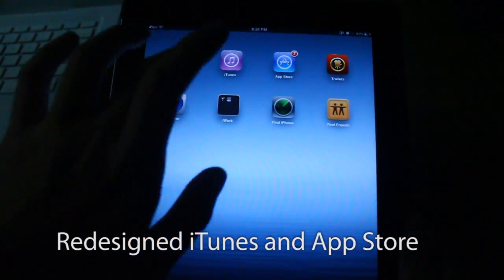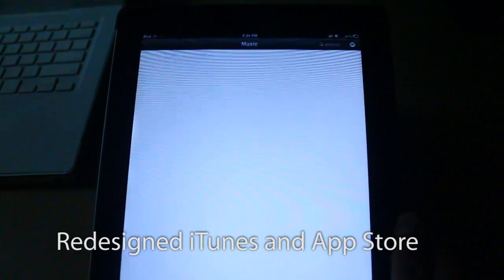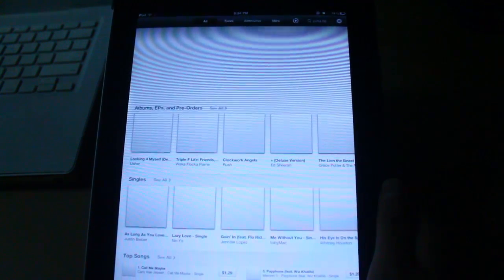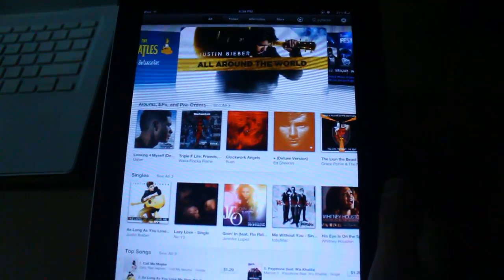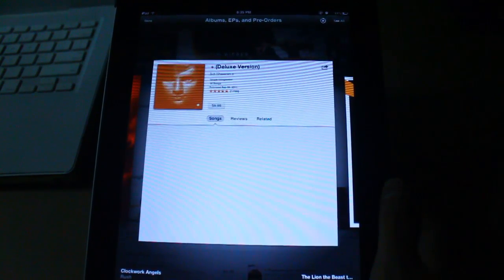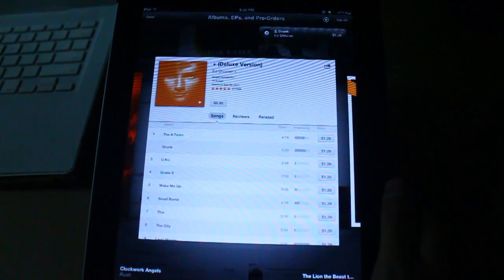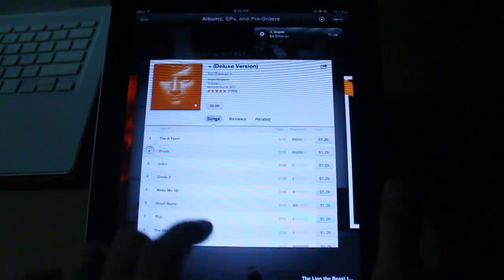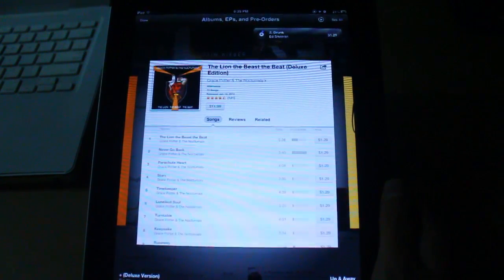iOS 6 Beta on iPad 2 Preview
I just got the beta of iOS 6 running on the iPad two and I've listed the new features I've seen after tinkering around with the OS.